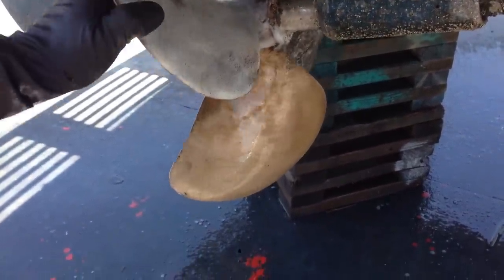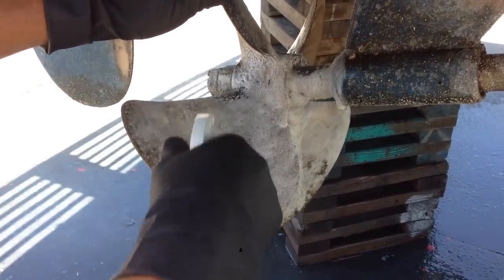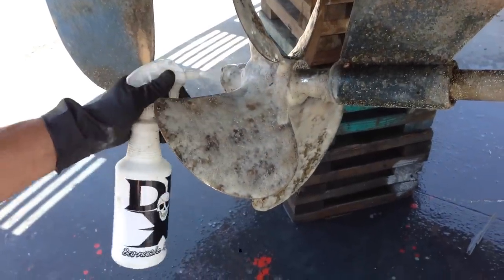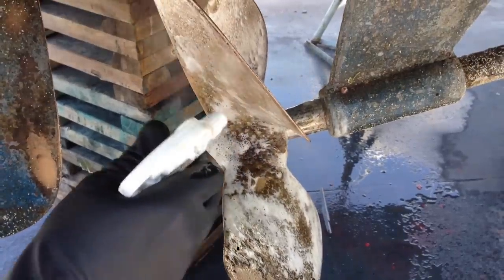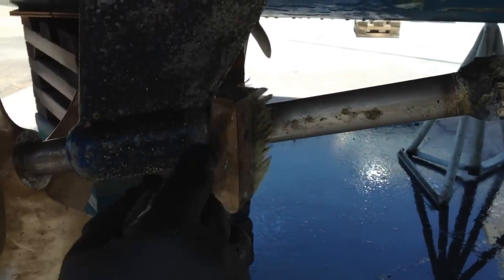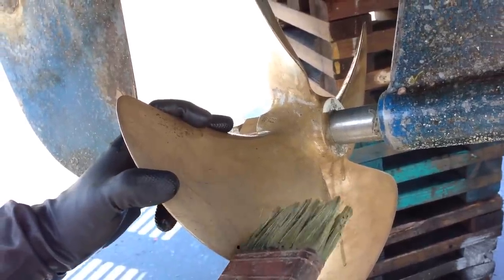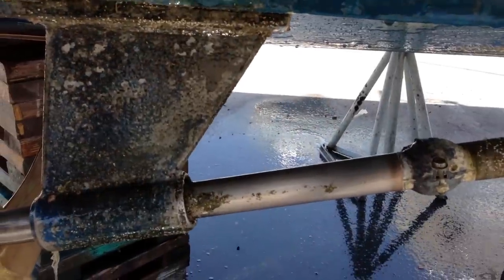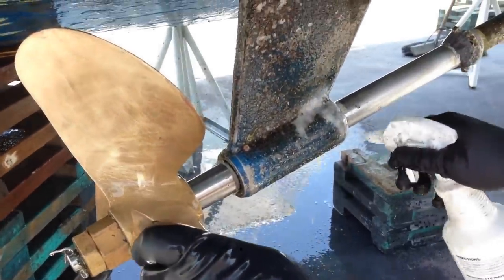RUST REMOVER: REMOVES BARNACLE FROM MOTOR BOAT MARINE LIFE